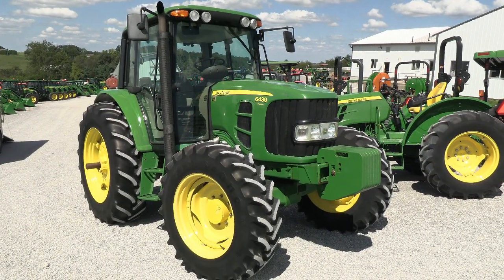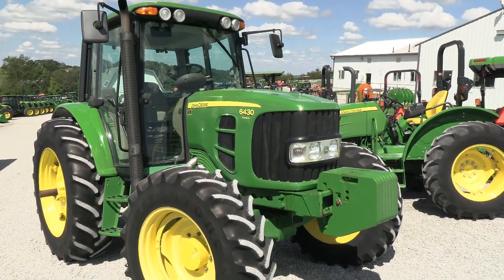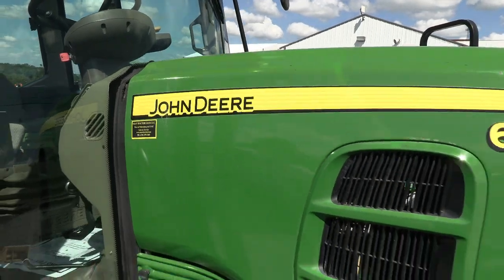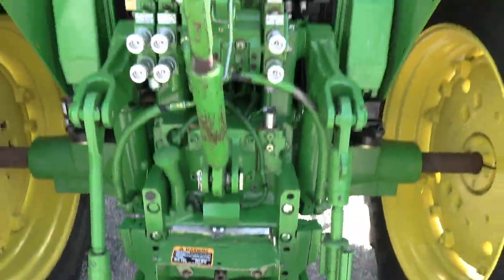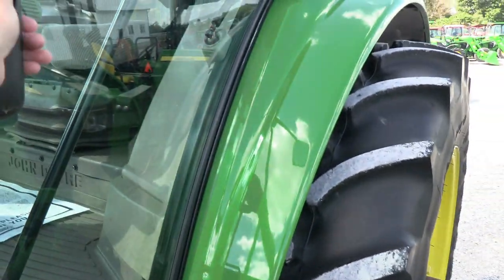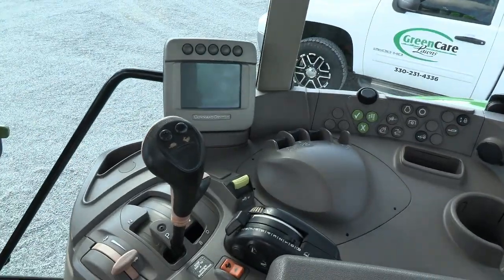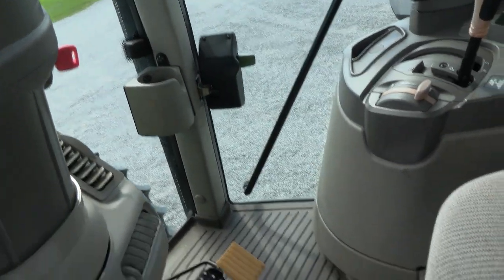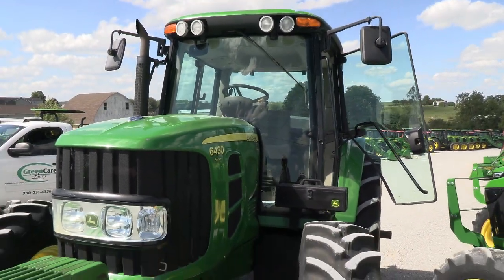2007 John Deere 6430 Premium Tractor w/ Cab! Sharp! LOW HOURS! For Sale by Mast Tractor Sales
Hard to Find Quality! -- 16/16 PowerQuad -- 540/1000 Pto -- Premium Tractor -- Electric SCV Controls -- 3 Rear Hyds -- Trucking & Financing Available

2007 John Deere 6430 Premium
-4x4
-Cab, Heat, AC
-Command Center
-1,099 Hours
-115 Engine Hp
-105 PTO Hp
-4 Cylinder JD Diesel Engine w/ Turbo (4045HL480)
-Power Reverser
-Power Steering
-Differential Lock
-3 Deluxe Rear Hyd SCV's
-Deluxe Electronic SCV Controls
-540/1000 PTO
-e/ Hitch w/ External Controller on Both Rear Fenders
-Top Link
-Rack & Pinion Rear Axles
-Rear Cast Centers
-Firestone Radial Tires
-16.9R38 Rear Tires @ 75%
-13.6R28 Front Tires @ 75%
-Toolbox
-Corner Post Exhaust
-2 Entry Doors in Cab
-2 Telescopic Exterior Mirrors
-Premium Heated Air Ride Seat
-Rearview Mirror
-Cup Holder

Sharp low hour tractor that is in great shape mechanically and cosmetically. It is the premium version of the 6430 and has the optional upgraded hyd controls as well. Engine has none of the DPF or DEF systems on it. These units are hard to find with low hours and in this type of condition, do not miss it!